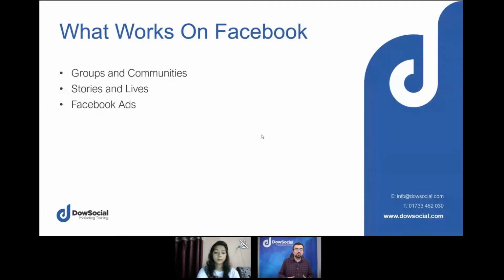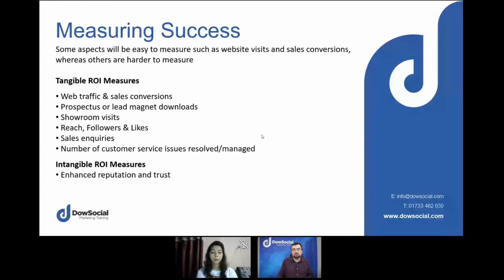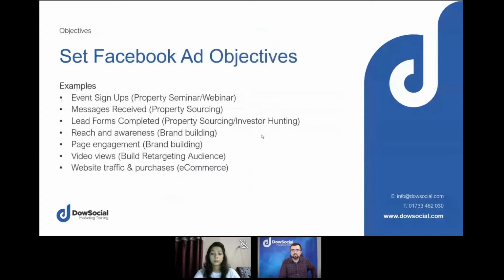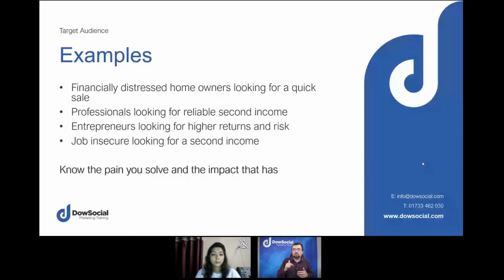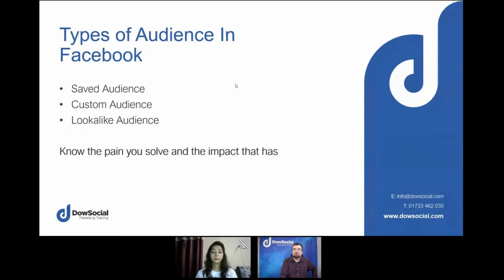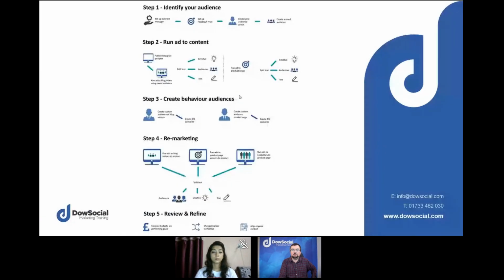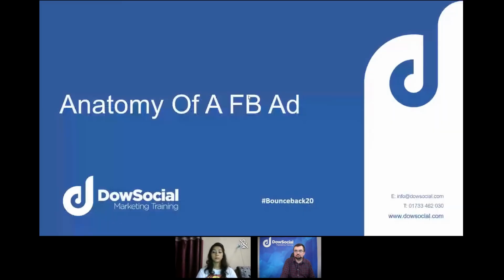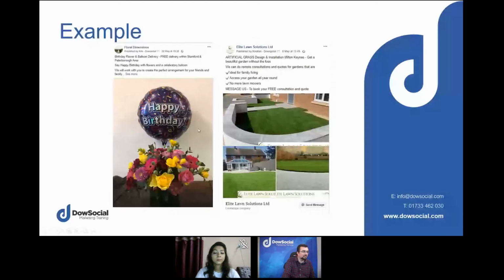Start To Finish : Everything about Facebook Ads | Designhill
Facebook Ads are a powerful tool for businesses to reach, influence and sell their products and services to their target audience. With billions of regular users and an ever-changing Facebook algorithm, it becomes the most important marketingtool to reach your exact target audience.

This tool is great for your marketing budget, conversion rates, and return on investment.

Therefore, Designhill has conducted a Facebook workshop on 18th August 2020 on the topic: Getting Started with FacebookAdvertising For Business Growth where the Facebook expert Kristian Downer shared his experiences with the attendees.

He discussed:
- Tech set up & Getting started
- Defining your target audience
- Setting objectives
- Targeting
- Ad Creative & Copywriting

Watch this video and learn how to get started with Facebook Advertising.
Timestamps:
00:00 What is Designhill all about?
09:30 Why should you go for Facebook Advertising?
25:13 You mentioned that the boost button is not your friend. Can you explain a bit about it and why boost doesn't help much?
27:21 What sort of creatives work well in attaining good reach with Facebook ads?
29:06 What are the best practices to reduce ad cost on Facebook ads?
45:14 Is there any software or website that could help us create a good ad?
46:41 How do people know the right target audience?
49:35 What are the top mistakes people are making while creating an ad on Facebook on that day?
51:39 How does Facebook audience differentiate from other social media like Instagram and Twitter and does Facebook present a more powerful platform than others?
54:49 What is your secret to create ads that convert to sales?

About Kristian Downer
Kristian has been running DowSocial a social media training and support company from Peterborough in the UK for the last 7 years. His goal is to help businesses understand the role social media can play in their marketing and give them the strategy, plan and knowledge to make that happen.

About Designhill
Designhill is World’s # 1 creative marketplace that caters to the creative needs of businesses and individuals alike who can source high-quality designs from professional designers and buy unique products created by independent artists.

Our community of over 150,000 designers and artists from more than 180 countries bring the world’s best creative talent to your fingertips. From helping business owners crowdsource multiple design contests, to hiring the best designers for one-to-one projects, to millions of unique products created by world-class artists on the PrintShop Marketplace.